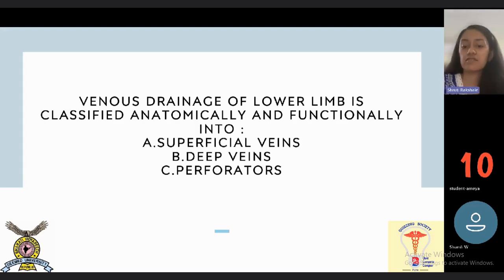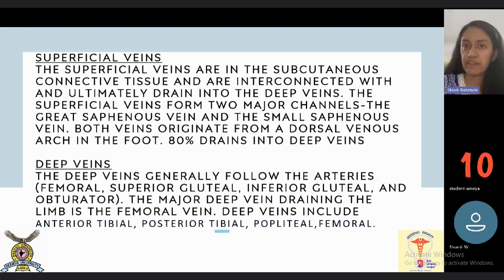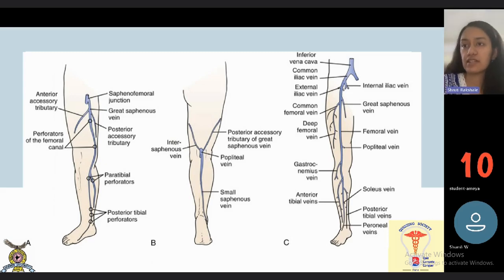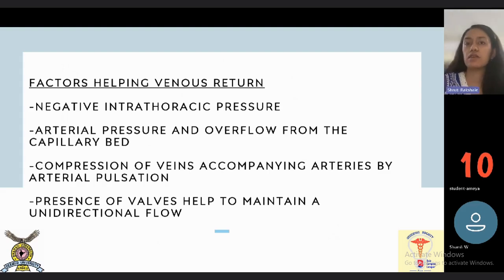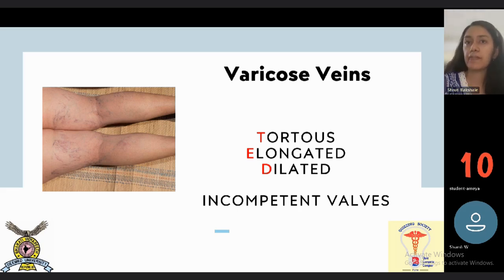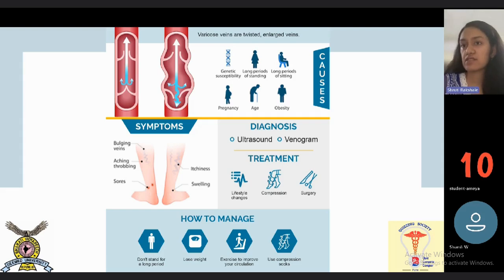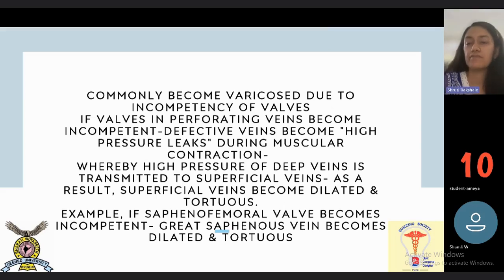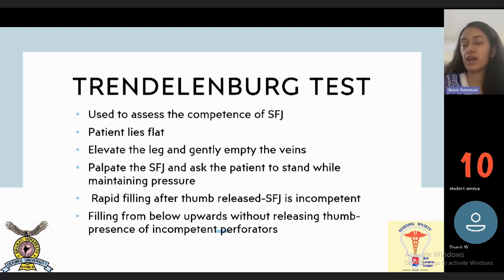Anatomy Snippet 7: Varicose Veins Review